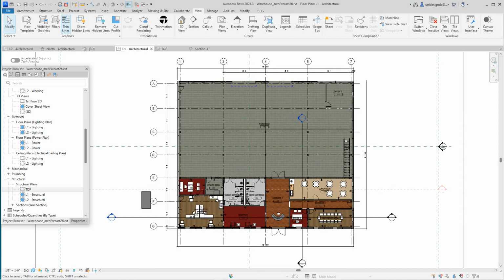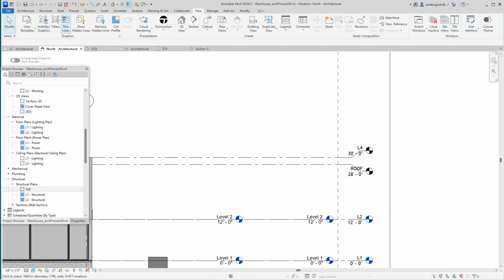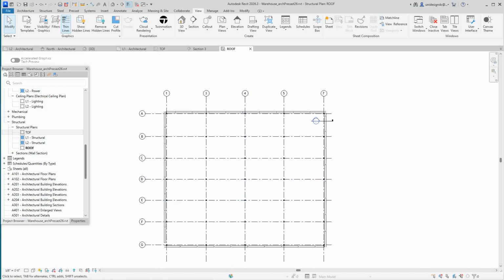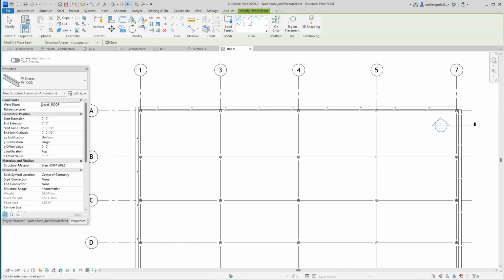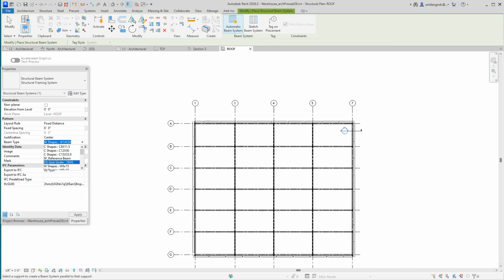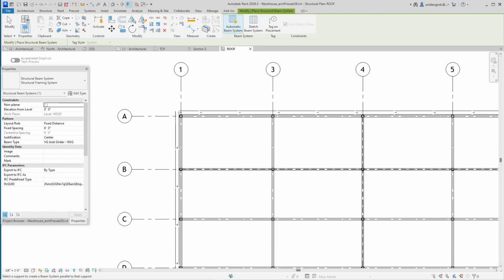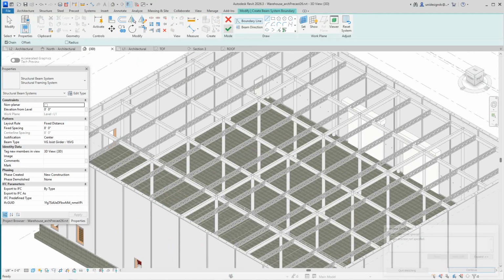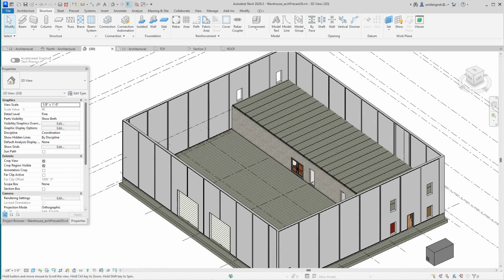Revit 2026 Precast Structure Roof framing plan